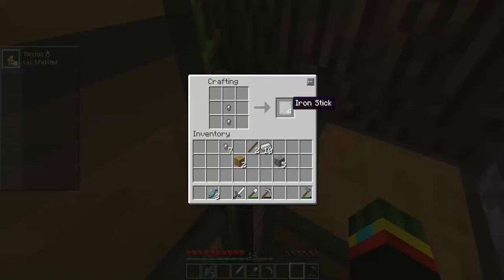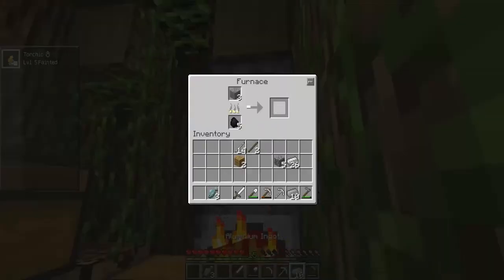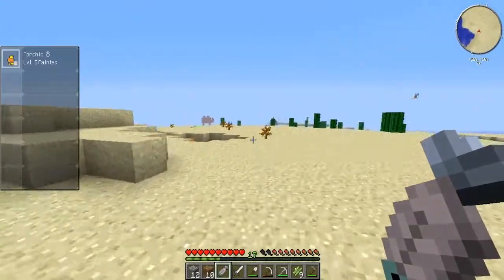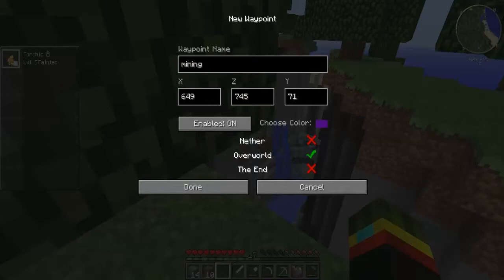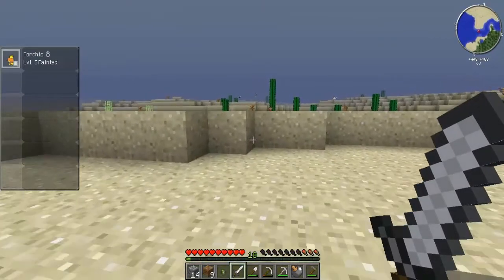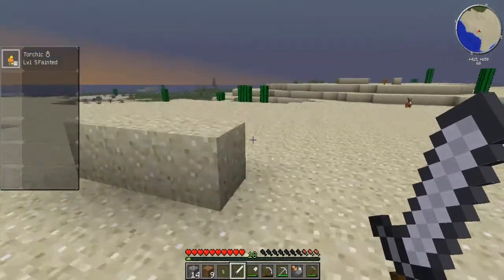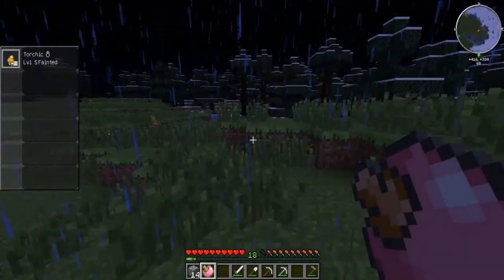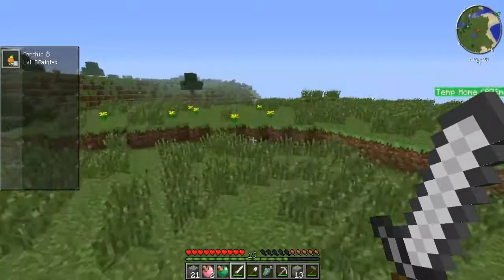Minecraft Pixelmon 3.0- Episode 2- Exploring